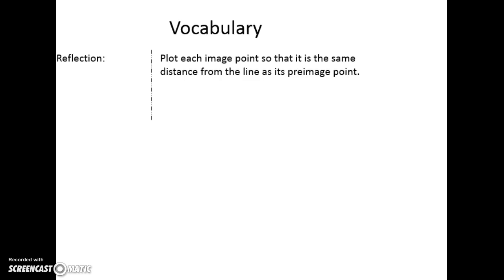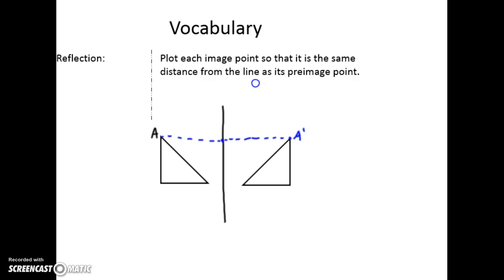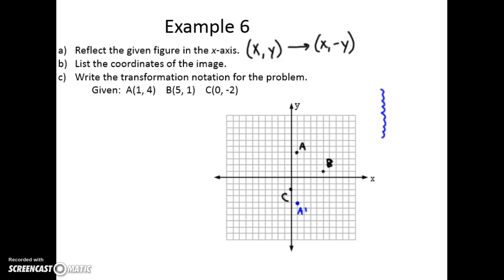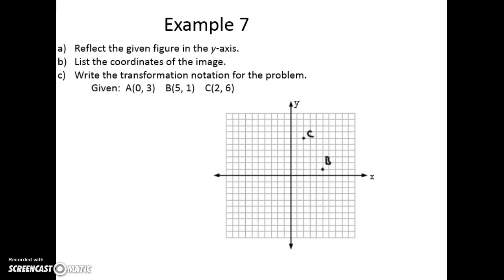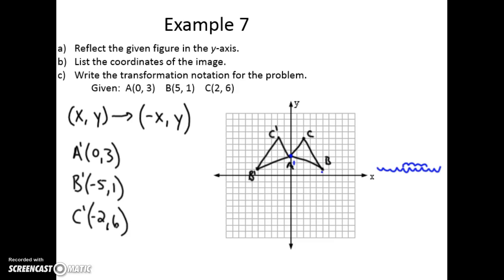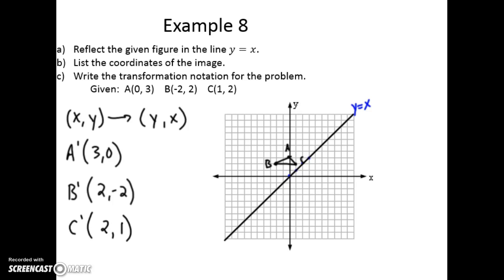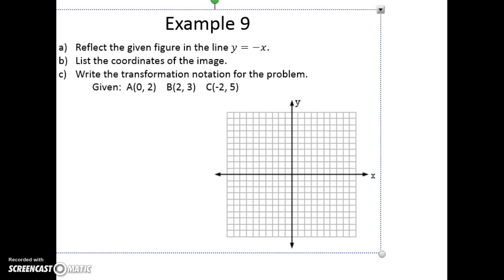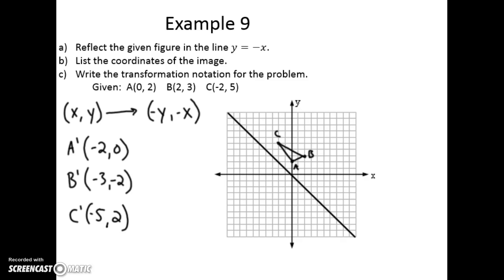Reflections in the Coordinate Plane